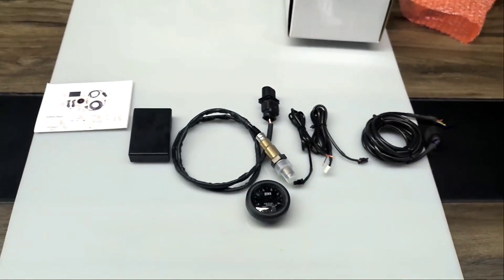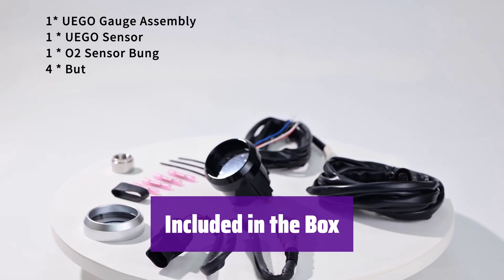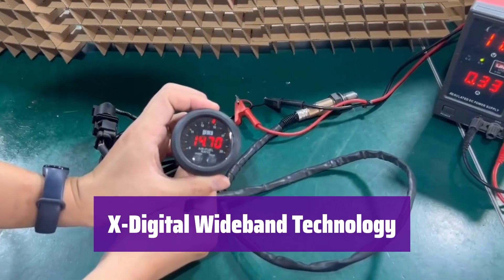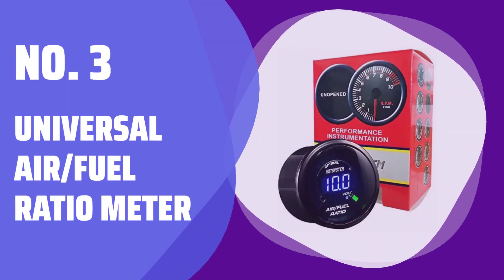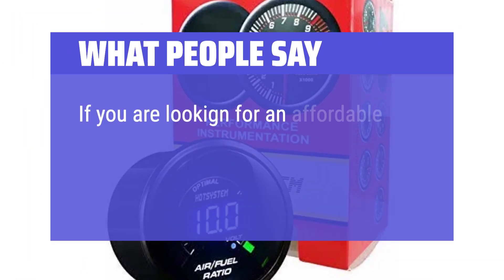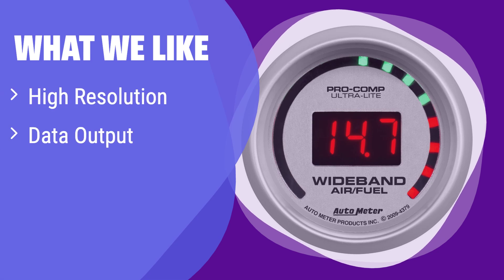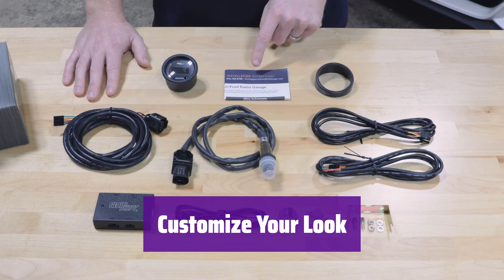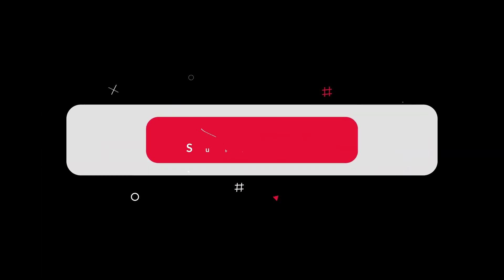The Top 5 Best Air Fuel Ratio Gauge in 2025 - Must Watch Before Buying!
The Top 5 Best Air Fuel Ratio Gauge Shown in This Video:
  5. ► AEM 30-4110 UEGO Gauge

4. ► AEM 30-0300 X-Series Gauge

3. ► Universal Air/Fuel Ratio Meter

2. ► Auto Meter 4379 Ultra-Lite Kit

1. ► GlowShift 7 Color AFR Gauge Kit

  Table of Contents:
  0:00​​​ - Introduction
  00:33 - AEM 30-4110 UEGO GAUGE
02:14 - AEM 30-0300 X-SERIES GAUGE
04:16 - UNIVERSAL AIR/FUEL RATIO METER
06:01 - AUTO METER 4379 ULTRA-LITE KIT
08:00 - GLOWSHIFT 7 COLOR AFR GAUGE KIT

  The best Air Fuel Ratio Gauge is probably one of the most important tools for any serious car enthusiast or professional mechanic, providing real-time insights into your engine's combustion process and allowing for precise adjustments to maximize performance, fuel efficiency, and longevity.  Understanding your air-fuel ratio is critical for optimizing engine power, minimizing harmful emissions, and preventing costly damage, making an AFR gauge an invaluable investment for anyone who wants to get the most out of their vehicle.